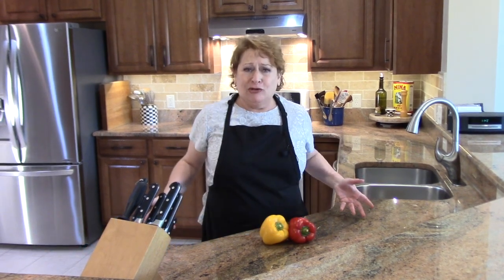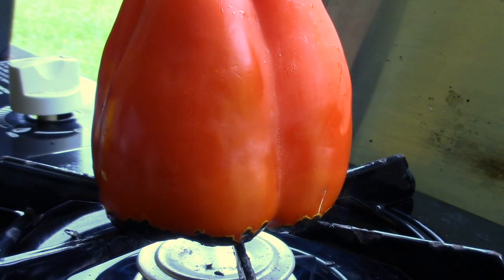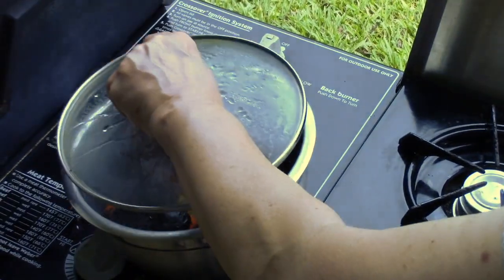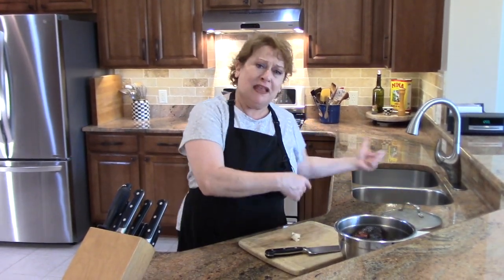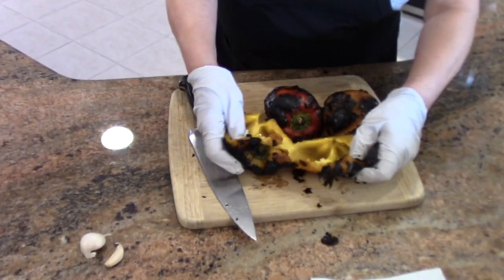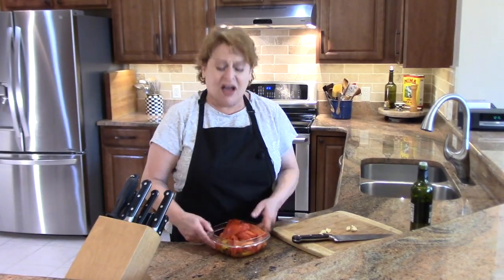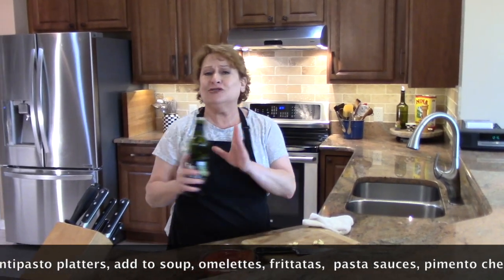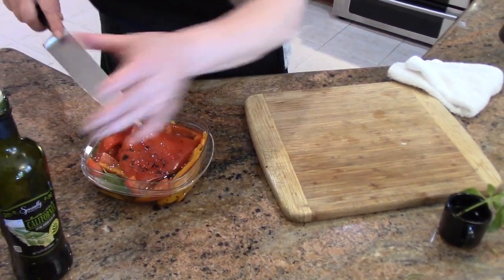Fire Roasted Peppers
The underutilized, lowly bell pepper is taken to new heights. The sweetness of the pepper and the many ways they can be used are all revealed!